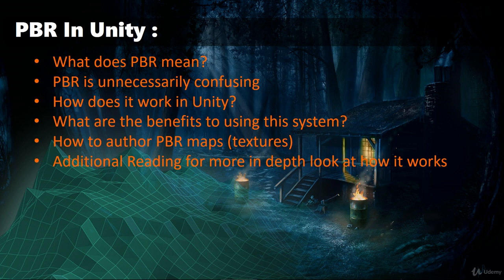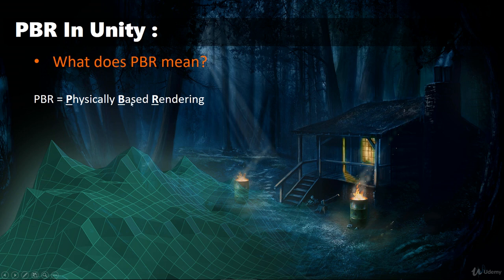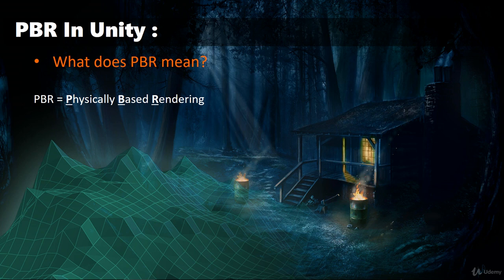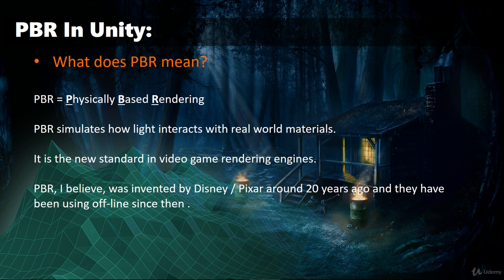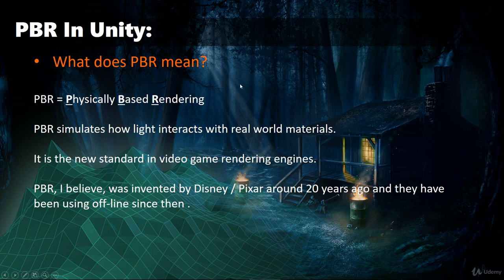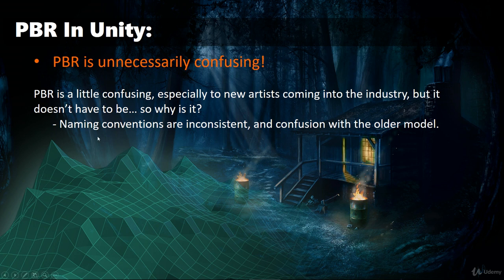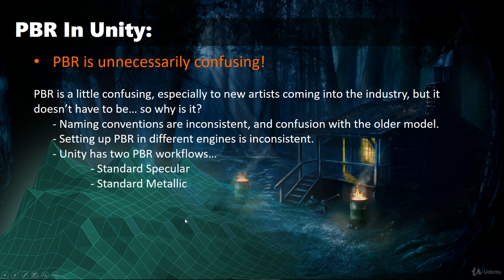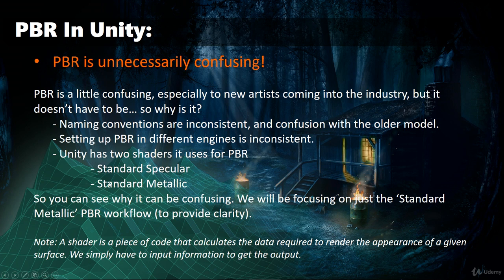5 PBR in Unity Introduction